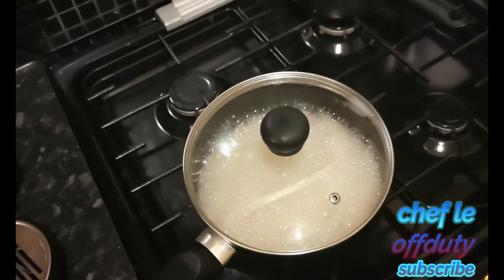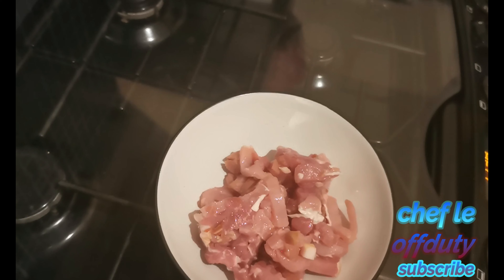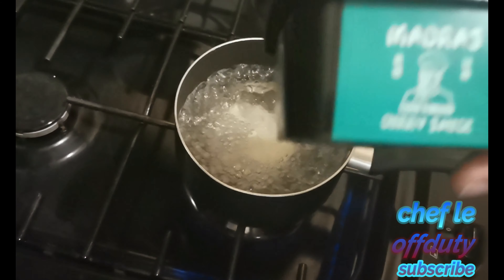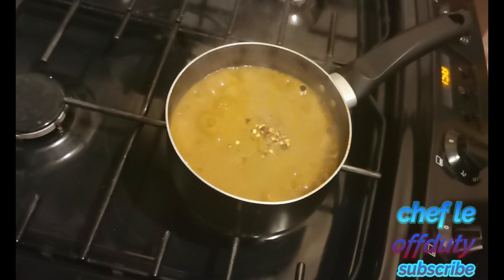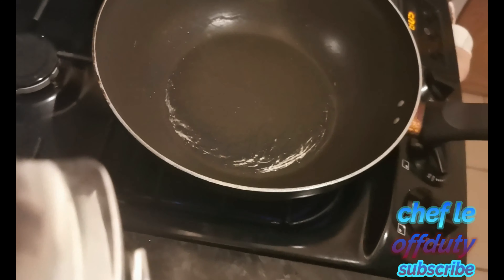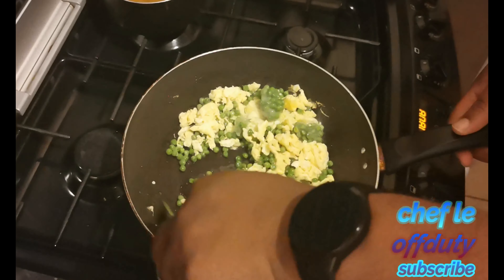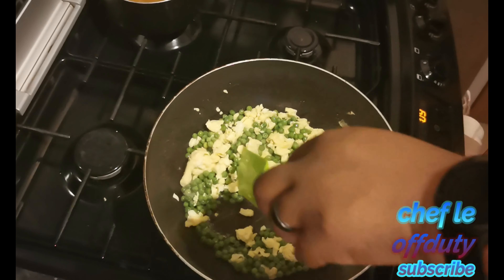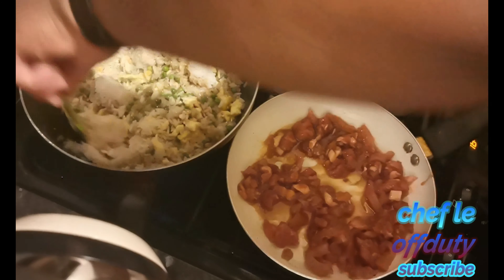How To Make Chinese Style Pork Fried Rice.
In this video I make my very own pork fried rice, I started to make this after lock down started and my local take away was closed but i still wanted to have my weekend treat at the end of the week. Try it yourself and enjoy you never know you might not want to have a takeaway again.
Ingredients:-
500g white rice.
300g Smoked lardons (optional).
20g Tomato sauce.
20g Brown sugar.
20g Honey.

Off duty family Merch!!

If you would like to sign up to amazon business and help your business grow, it can help reduce costs, it can save time and effort, with easy reconciliation, its simple and free.